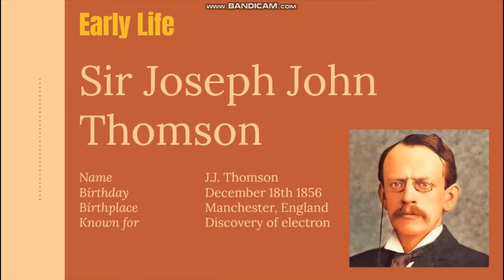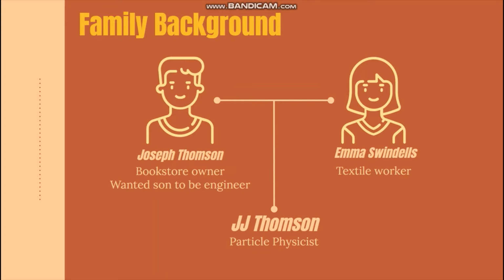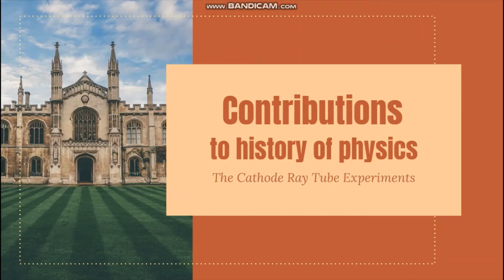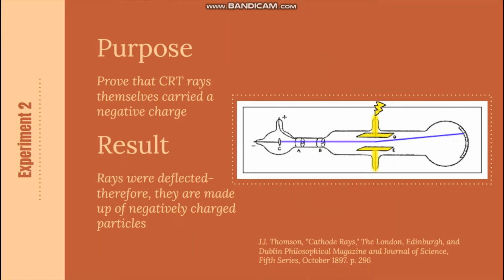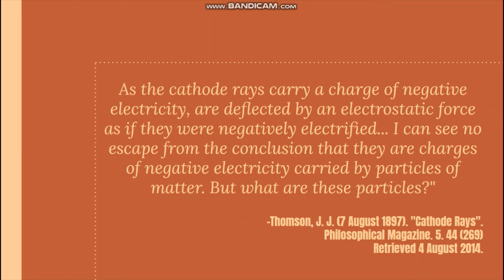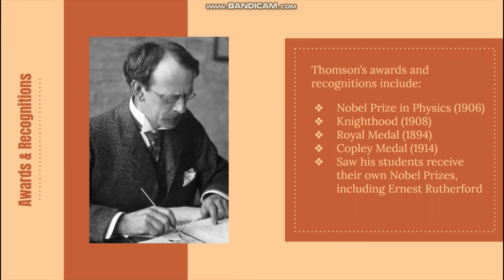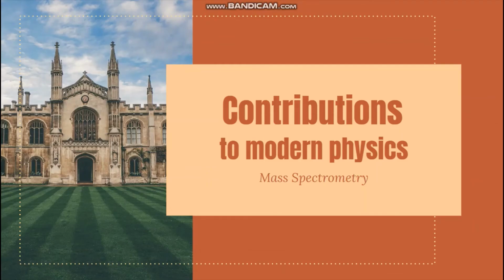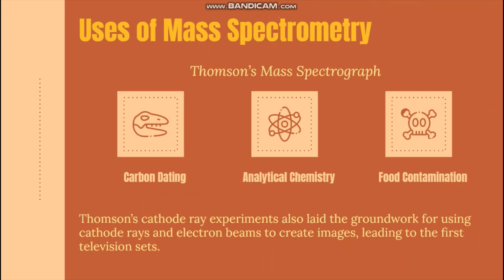JJ Thomson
Final Physicist Presentation SPH4U eLearning 2020